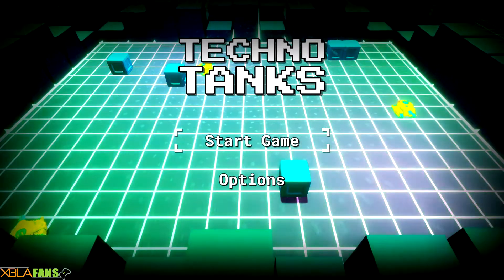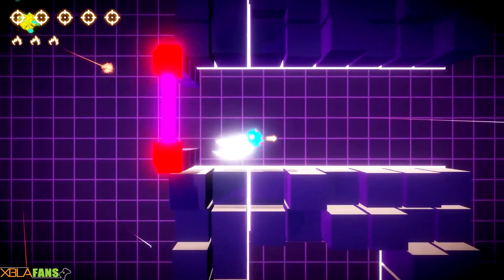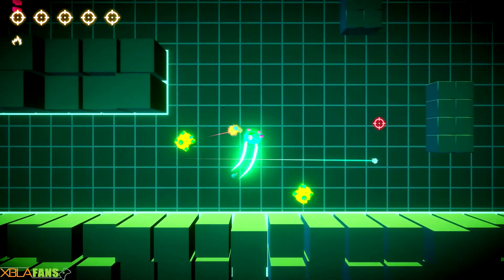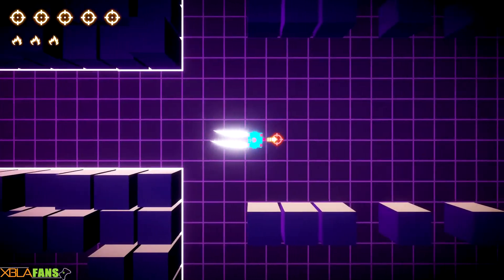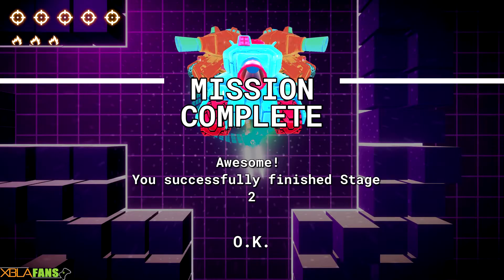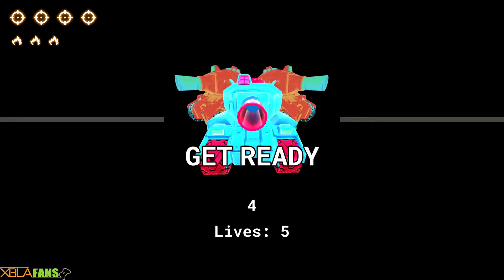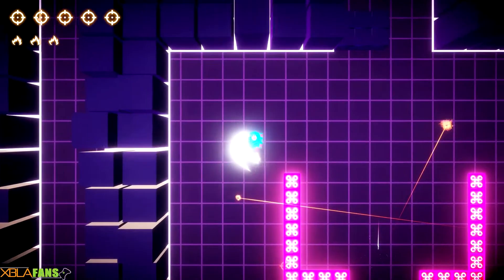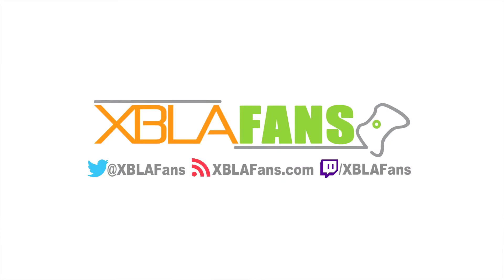Techno Tanks Quick Taste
Tanks...but Techno ones. Techno Tanks is out now!